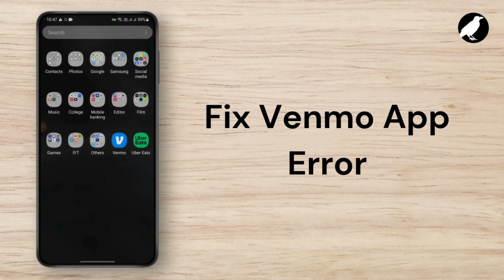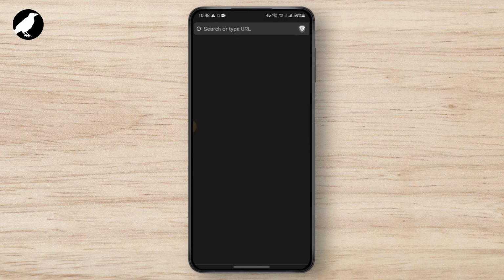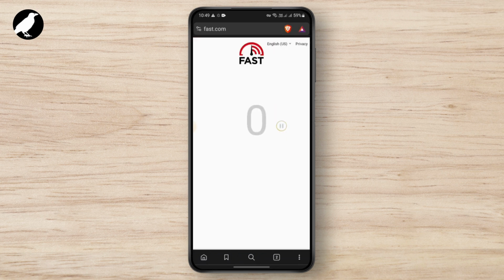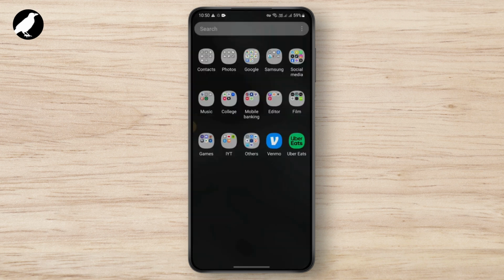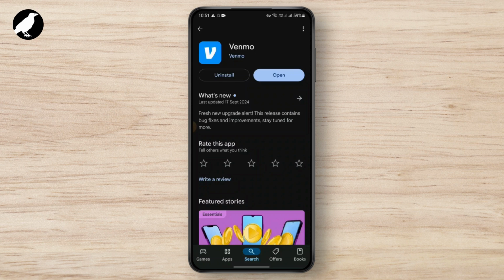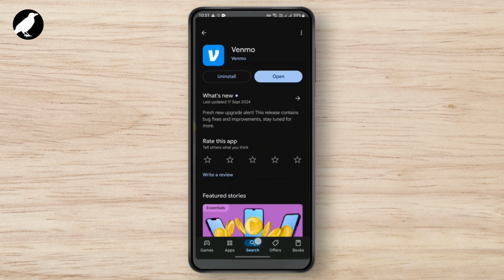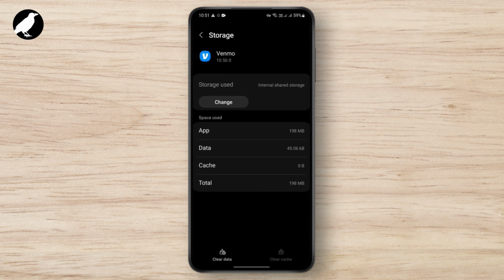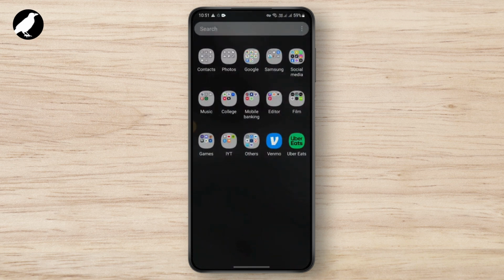How to Fix Venmo App Error !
If you're dealing with a Venmo app error, this step-by-step guide will show you how to fix the most common issues. Whether you're seeing the "try again later" message or struggling with other error codes, we've got simple solutions to help you get your app back up and running.

In this video, you'll learn how to fix Venmo app not working issues, including how to resolve the Venmo OAuth2 error and other common problems. Plus, we'll cover troubleshooting tips for both iPhone users and general app errors.

Timestamps:
0:00 Introduction
0:25 Step 1: Identifying the Venmo Error
0:55 Step 2: Troubleshooting the Venmo App
1:30 Step 3: Fixing OAuth2 and Other Error Codes